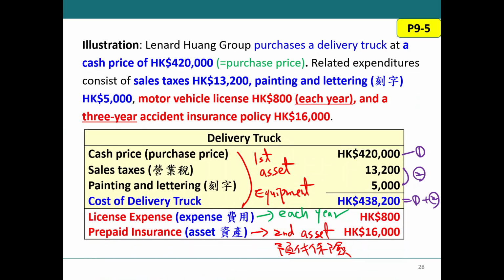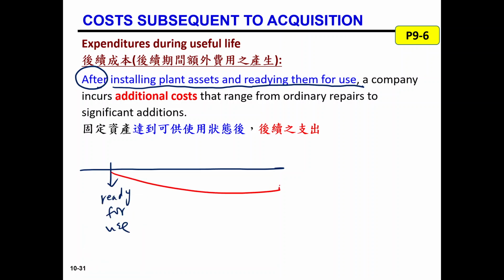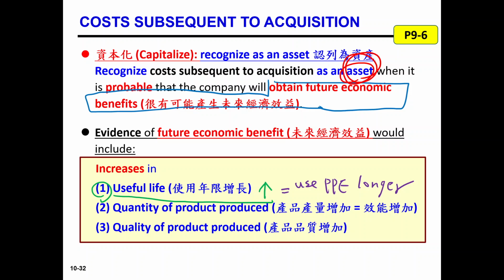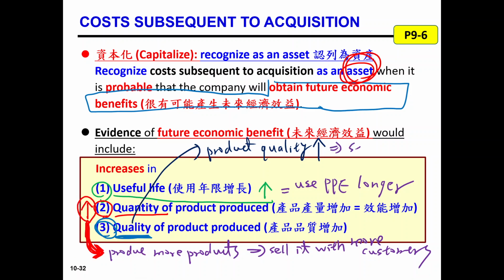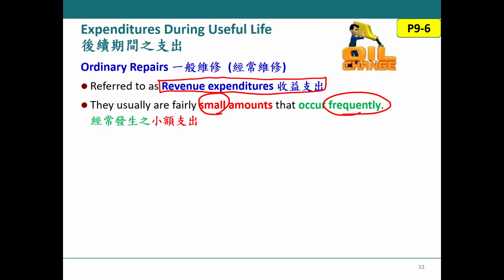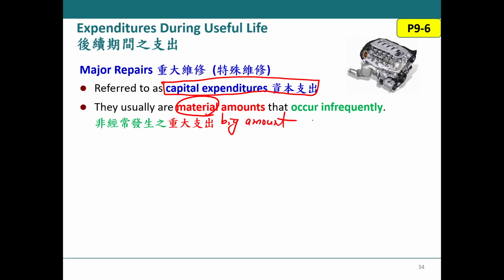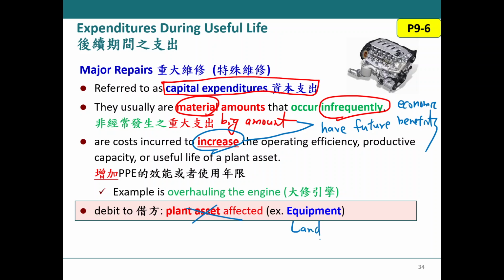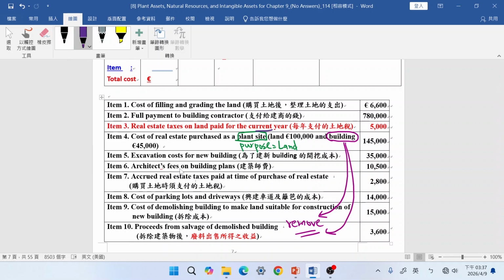Chapter 9_Part 3_114_H (English version)